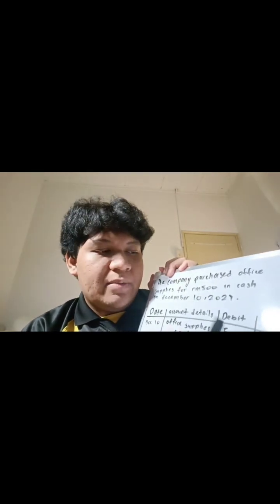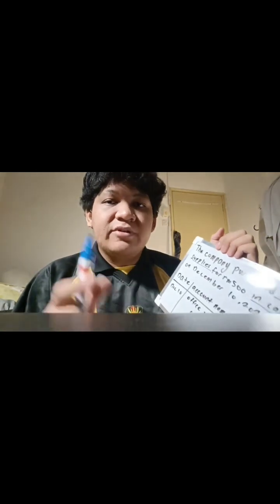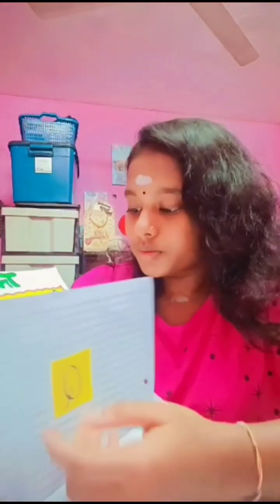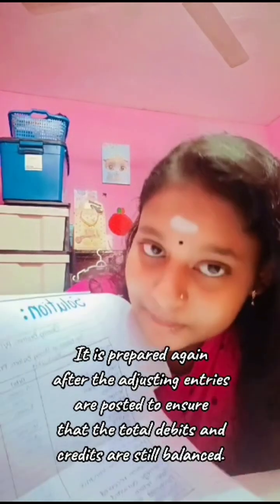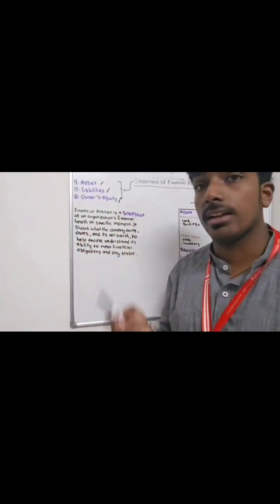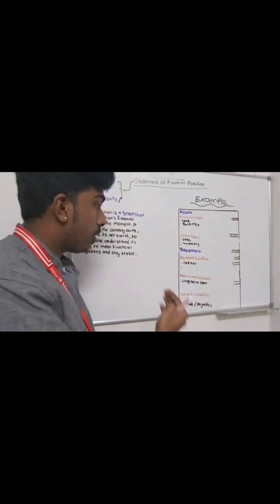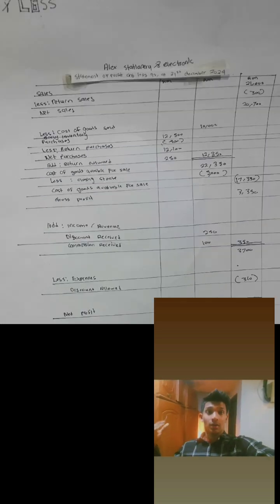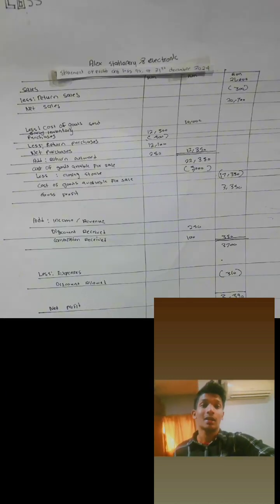accounts presentation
Journal entries - Abu
Ledger- Mathash
Trial balance -shakthi
Sopl- Somes
Sofp-Yuvaraj